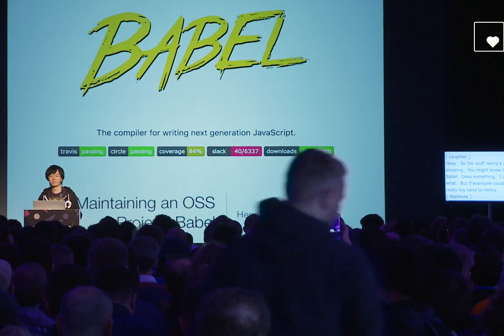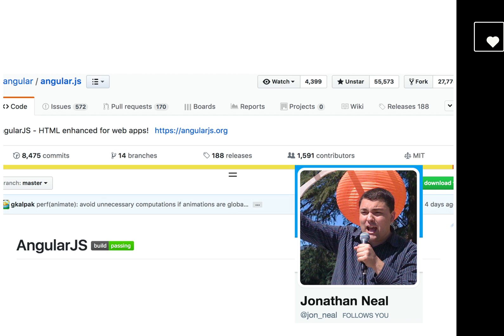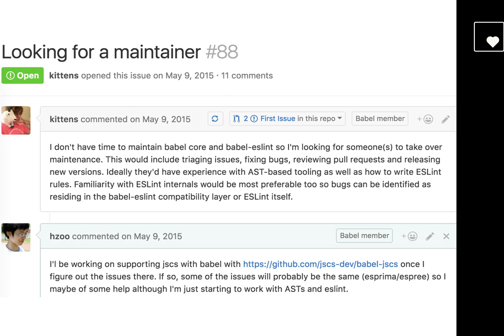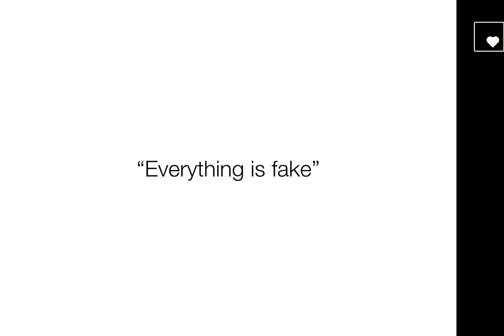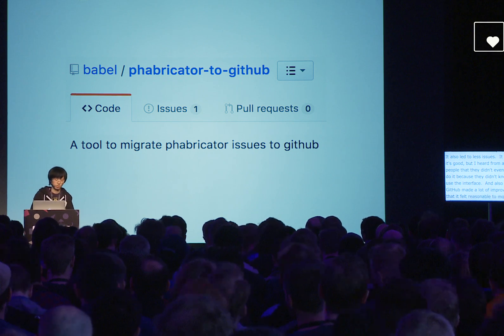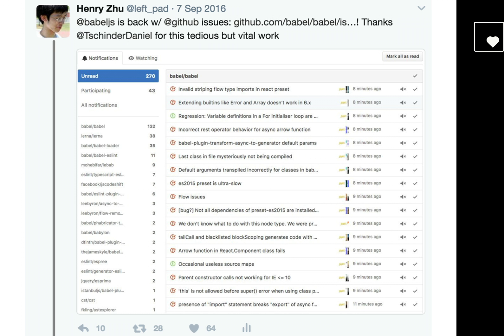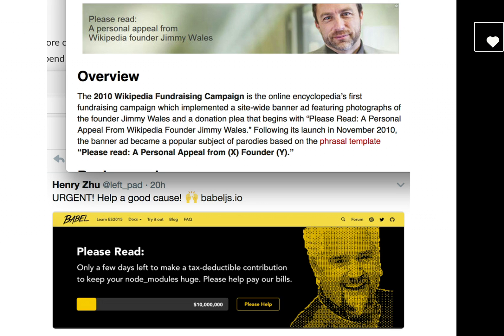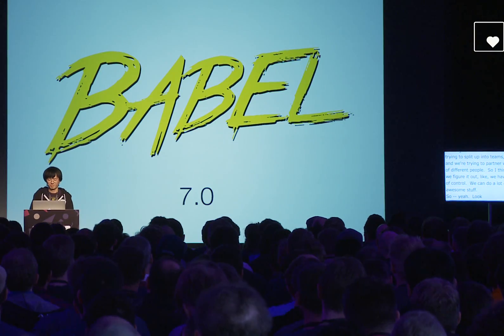Henry Zhu: Maintaining an OSS Project (Babel) | JSConf EU 2017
How did piece of satire lead to a ASCII picture of Guy Fieri getting merged into the Babel source and our t-shirt design? Who is left_pad? How did I go from complete ignorance of one of the biggest tools used in the JavaScript ecosystem to becoming a user, contributor, and eventually maintainer? What are some of the interesting stories that maintaining a project lead to? In this talk, I hope to bring home the fact maintainers are just developers and people like everyone else.